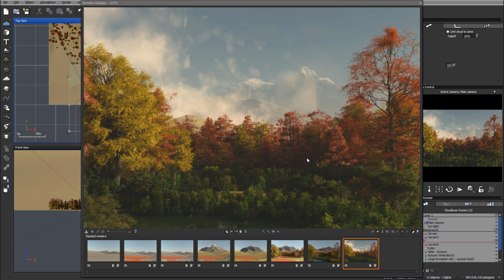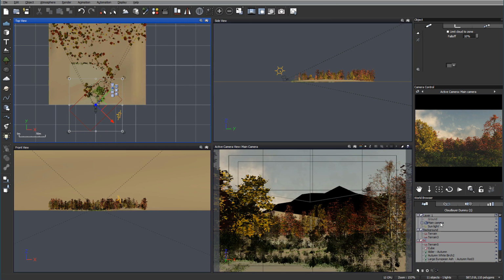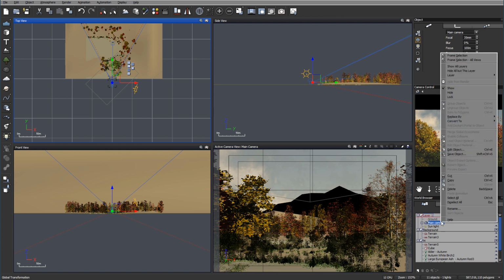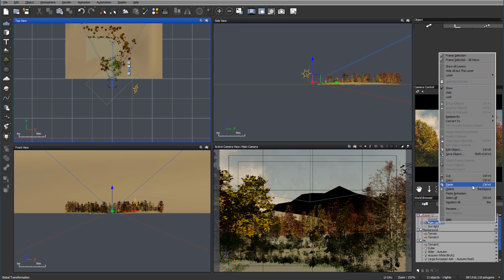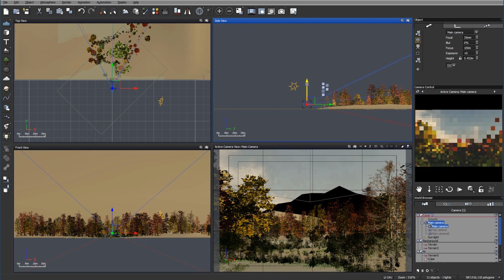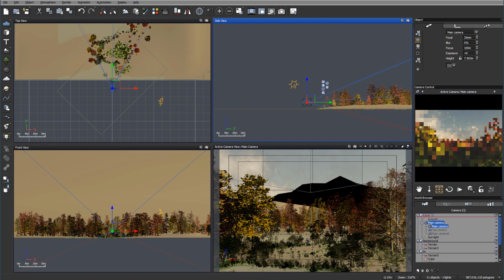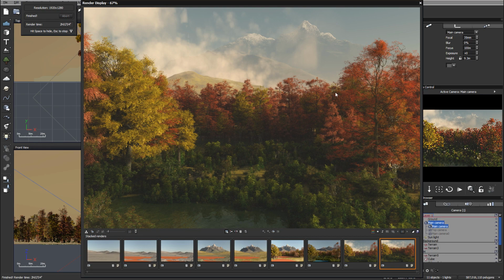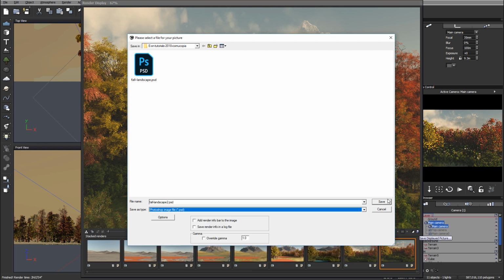Creating a Fall Landscape in VUE by Vladimir Chopine (Part 6)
This is part 6 of "Creating a Fall Landscape in VUE".

In this seven-part tutorial series, Vladimir Chopine shows you how to create a fall landscape with a painterly style in VUE. You will learn about EcoSystem creation, editing terrains and materials, rendering and atmospheres. In the last chapter, Vladimir will take the final render into Photoshop to give it some finishing touches in post.

Part 1: Creating the terrain
Part 2: Modelling the Lake
Part 3: Adjusting Terrain Texturing
Part 4: Painting with Plants
Part 5: Setting up Atmosphere and Lighting
Part 6: Rendering the Image
Part 7: Post Processing in Photoshop